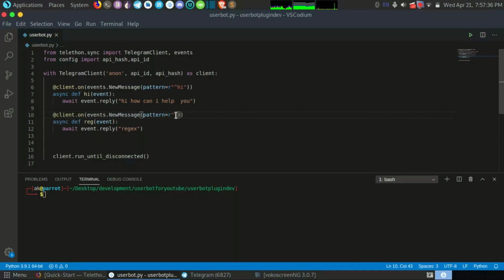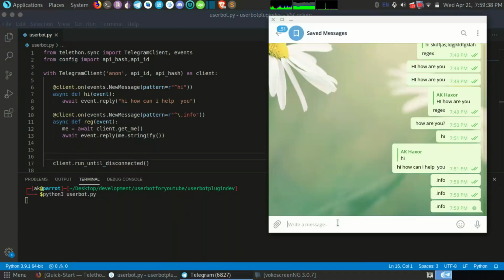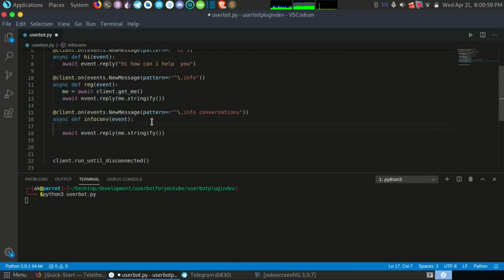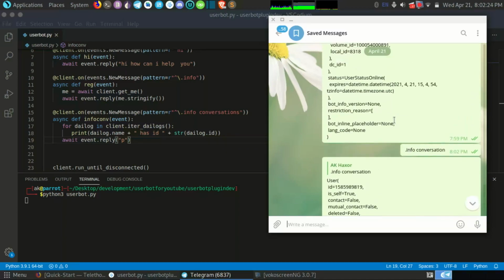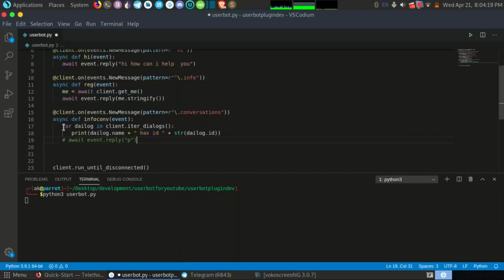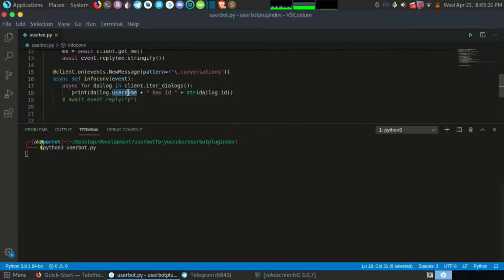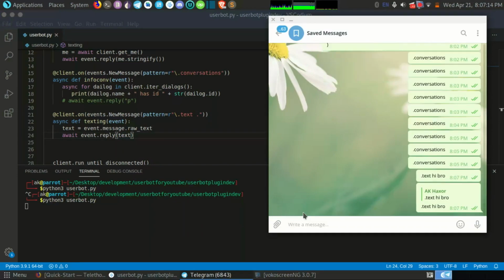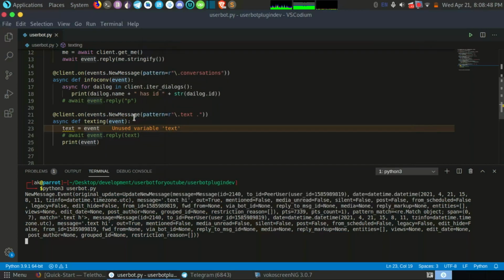Telethon plugin development | regex,conversation,message text in telethon plugins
Assalam-o-Alaikum

In This Video I Will show you how you can make your own plugins for telegram userbot of telethon module

I will teach you almost everything i know.
i will tell you about getting text of message.
Get all conversations id .
get your info and learn regex.